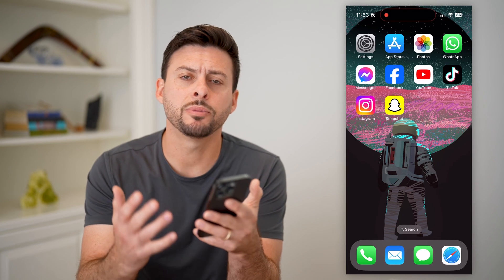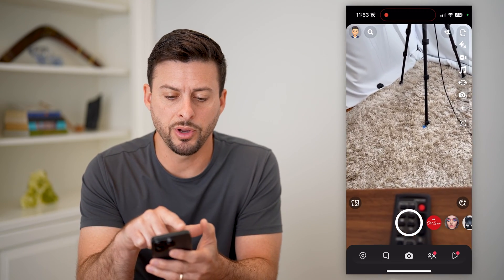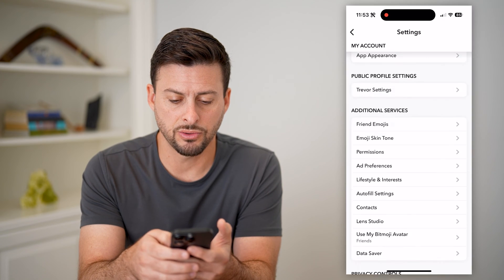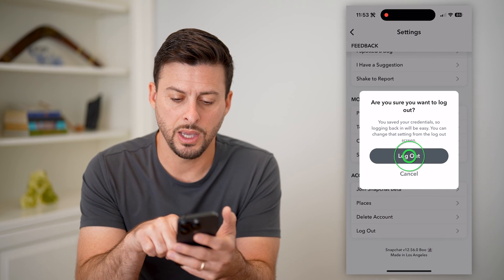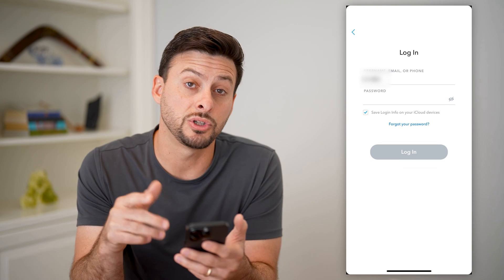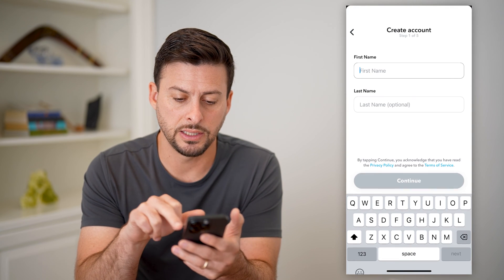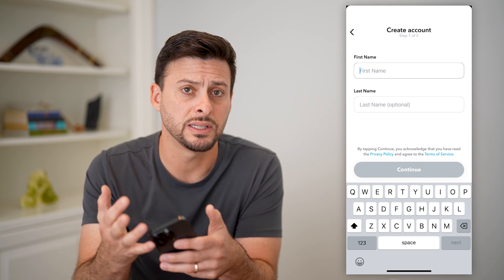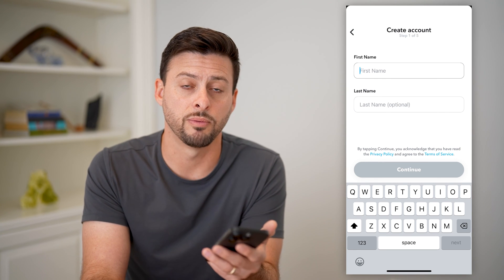How To Make Another Account On Snapchat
Here's how you can create a brand new account on Snapchat for your business, or another personal profile, etc.

Cool iPhone Facts:
- Every single iPhone ad shows the time as exactly 9:41